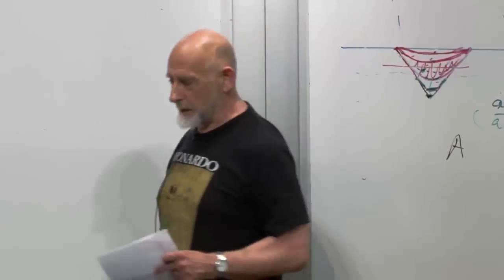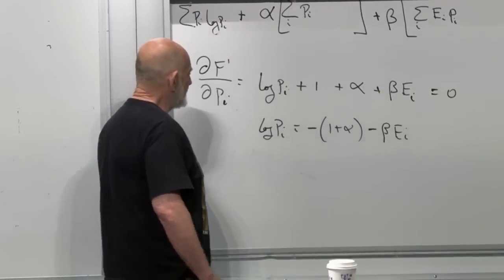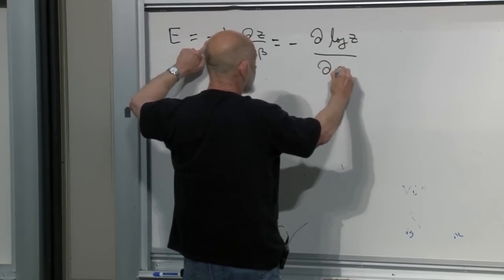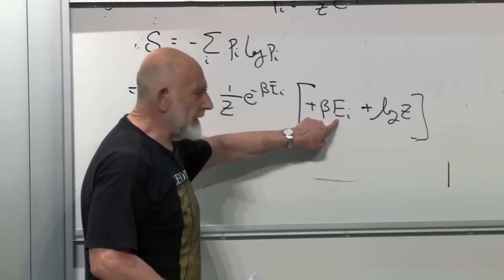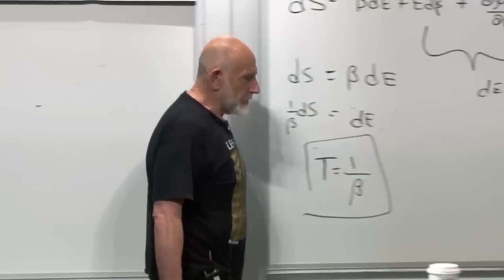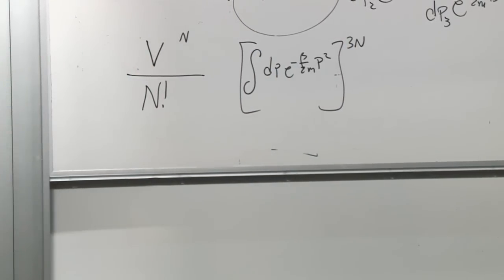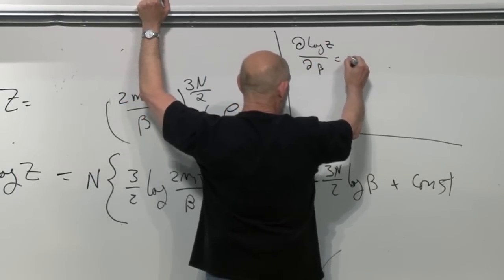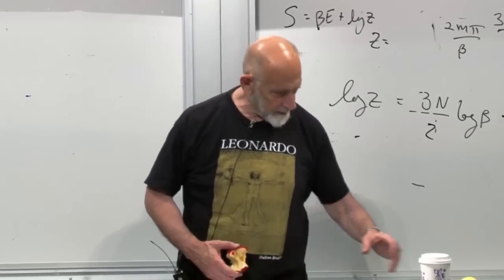Statistical Mechanics Lecture 4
(April 23, 2013) Leonard Susskind completes the derivation of the Boltzman distribution of states of a system. This distribution describes a system in equilibrium and with maximum entropy.